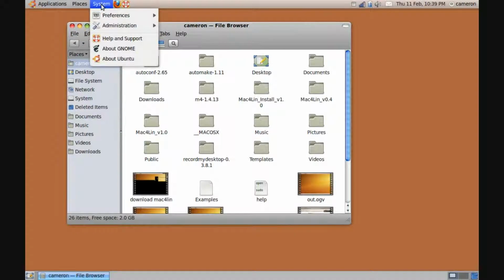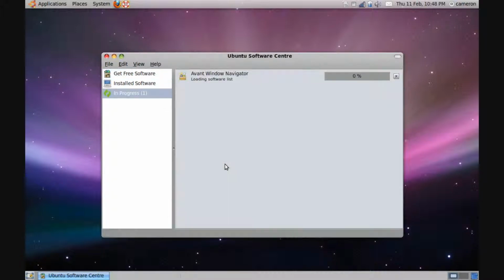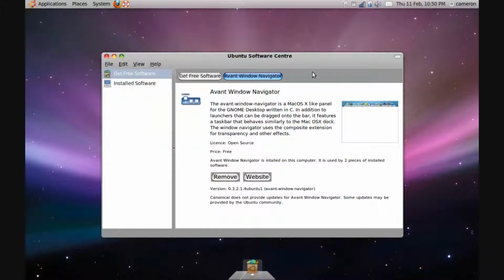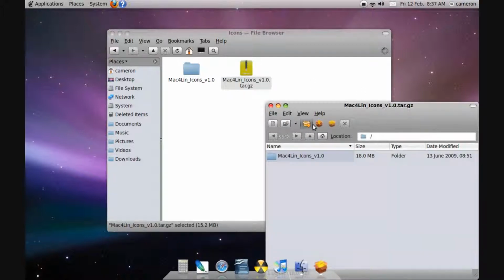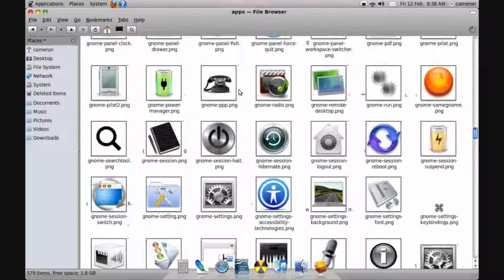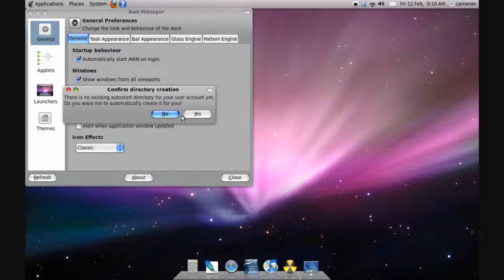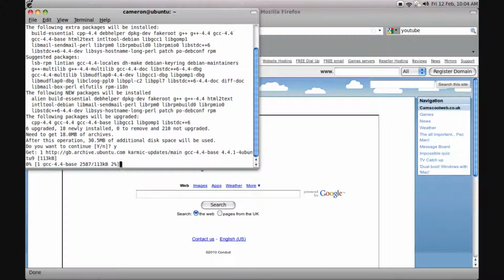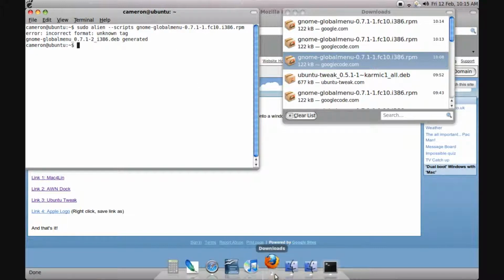Dual-boot windows with mac LEGALLY and FREE!!! Part 2/3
A tutorial on how to have the option of loading a mac or windows when you boot up you're PC!